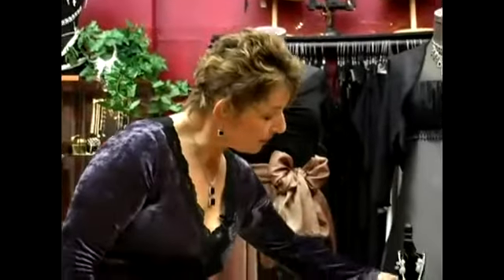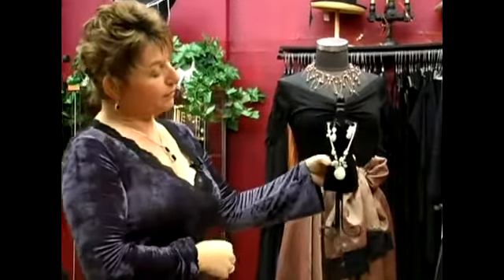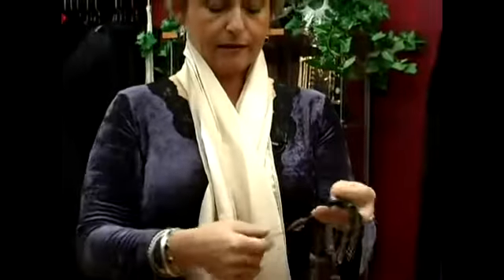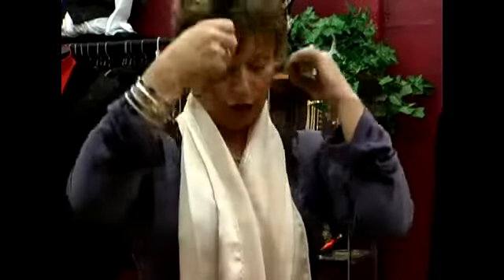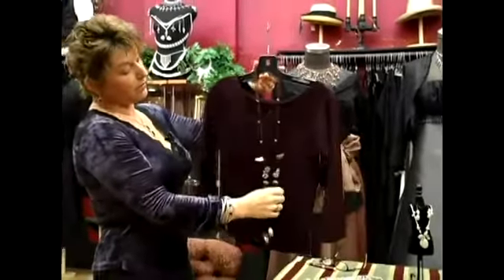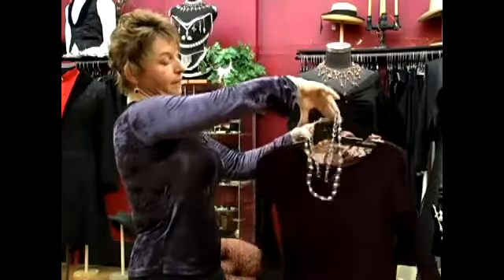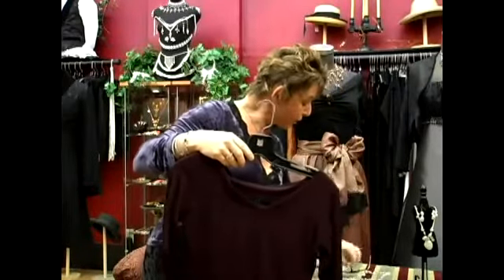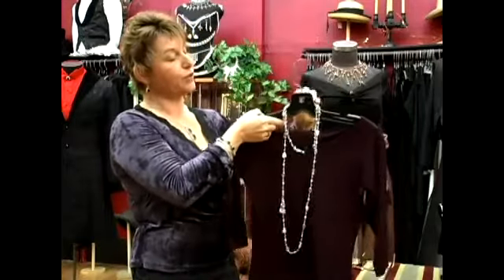Casual Jewelry: Fashion Accessories From the Jewelry Box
Casual Jewelry: Fashion Accessories From the Jewelry Box. Part of the series: How to Accessorize With Jewelry. Learn tips on how to use items from the jewelry box to accessorize your casual outfit in this free fashion and jewelry video.